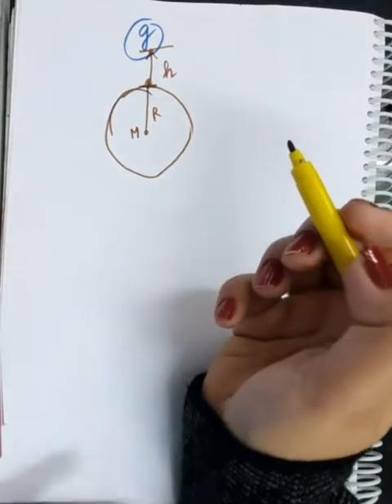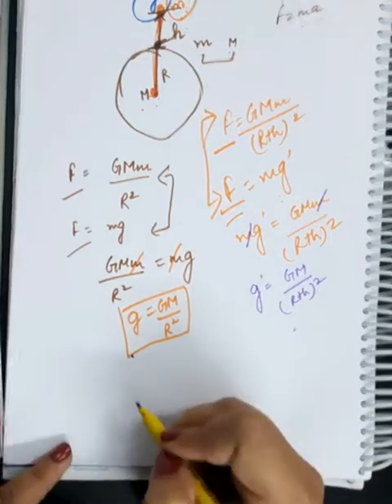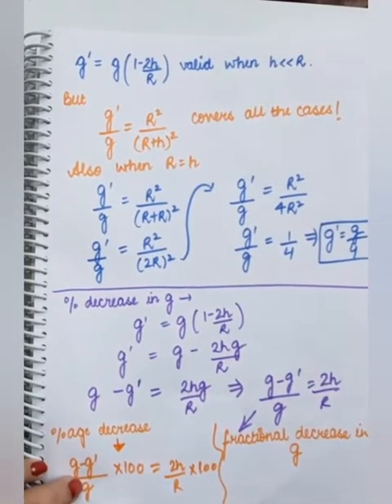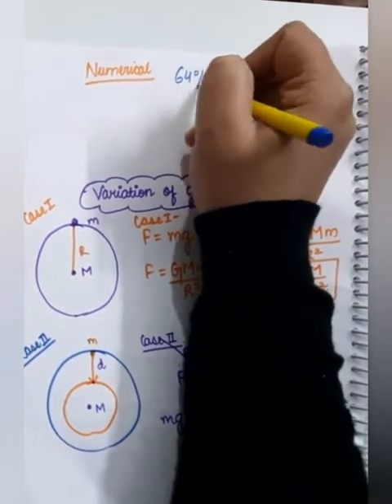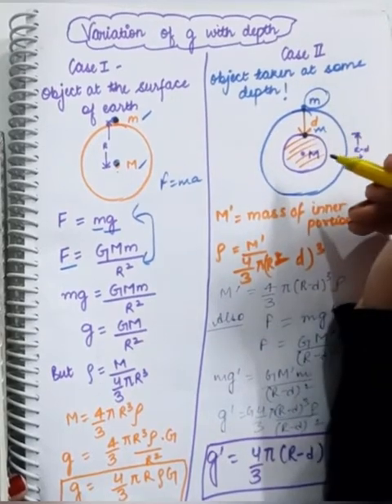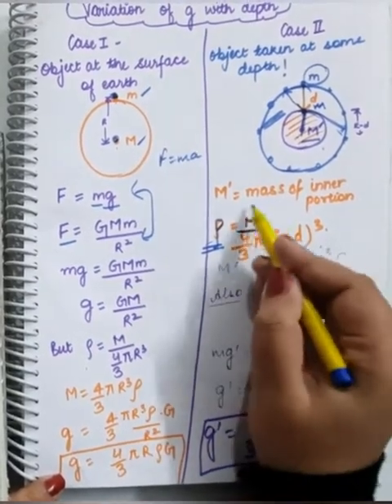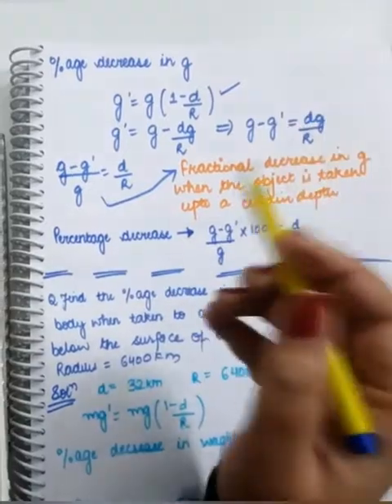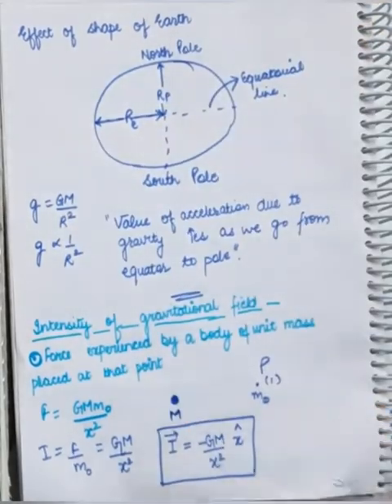CLASS XI: GRAVITATION-MODULE 3